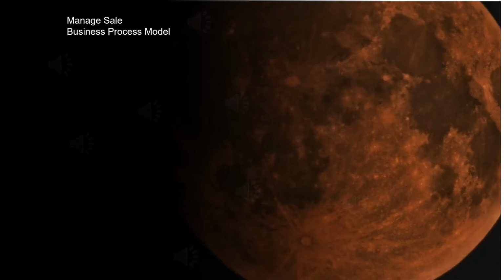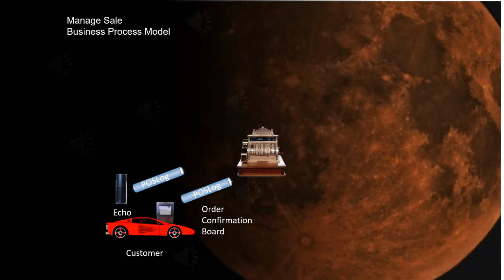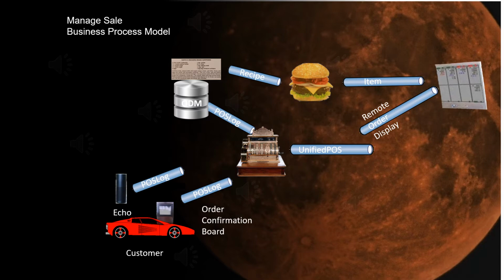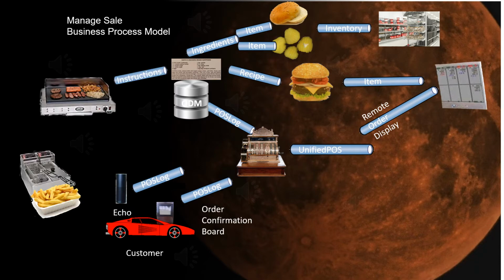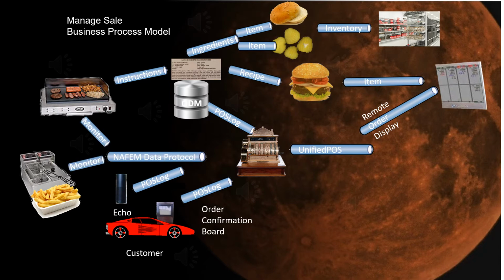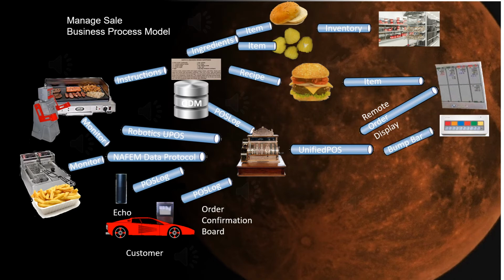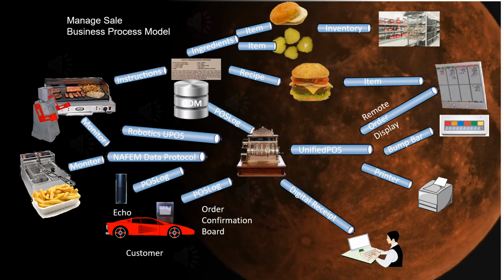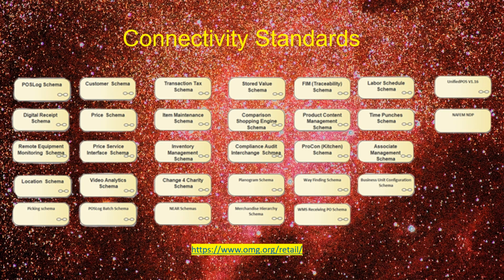Connectivity in Foodservice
To connect systems and applications in a foodservice environment requires the coordination of a set of standards.  This video shows the complexity of that integration and how to easily solve that problem.